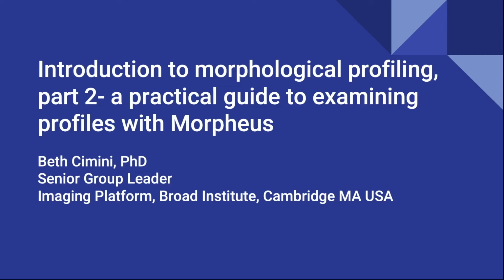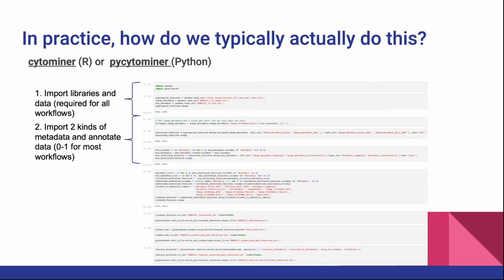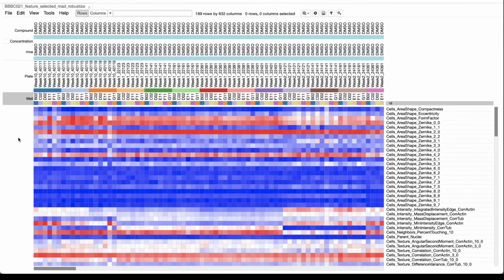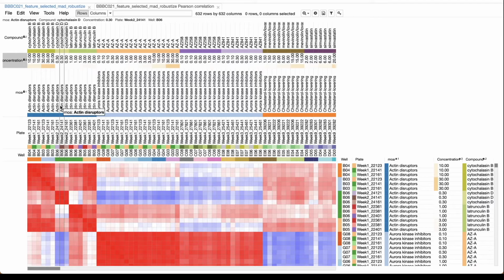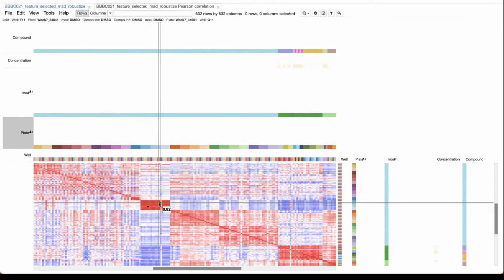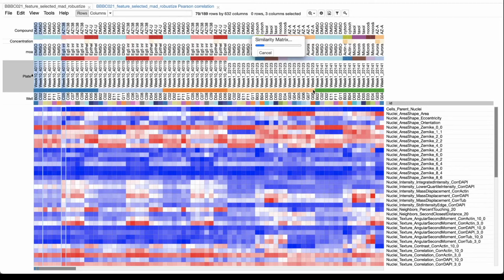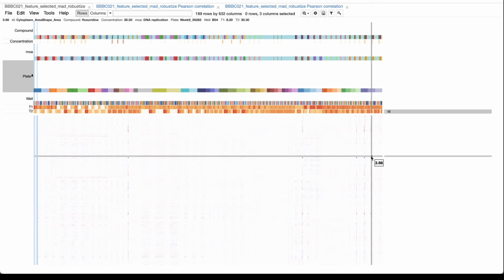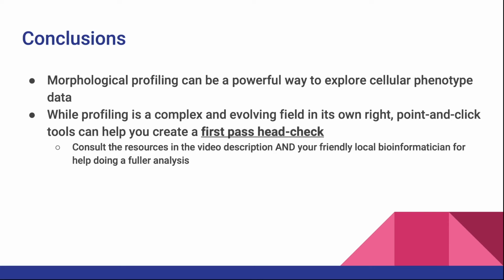Practical exploration of morphological profiling data (Morphological profiling, part 2)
A practical discussion of how profiling experiments are analyzed by bioimage analysts using Morpheus.

Helpful links (for both videos):
The written tutorial, including all the data shown in parts 1 and 2
The "Dinosaurus Dozen", aka why you should always directly examine your data in addition to doing high-level exploration in tools like this
The original paper describing the data set used in both videos
The paper describing Cell Painting discovering novel pathway biology (video 1)
A recent review on what Cell Painting and other phenotypic drug discovery methods can do